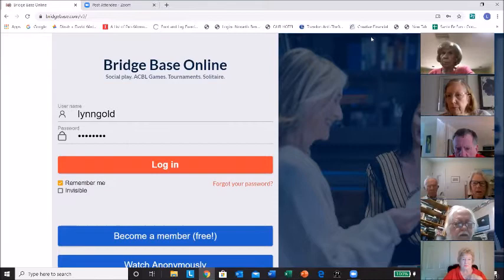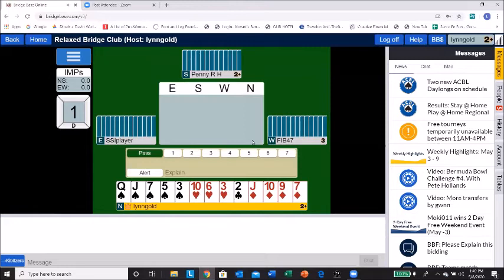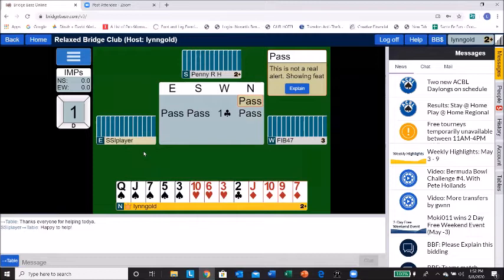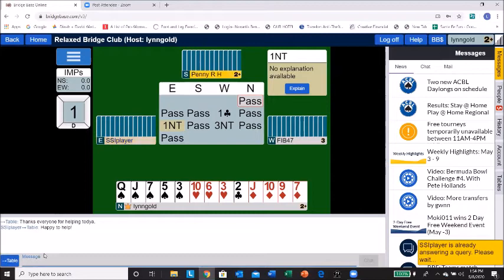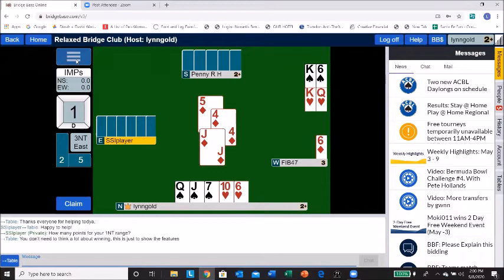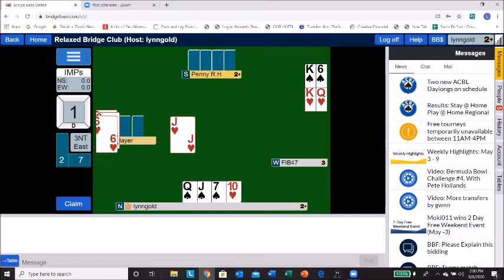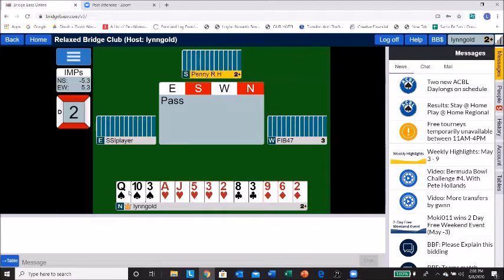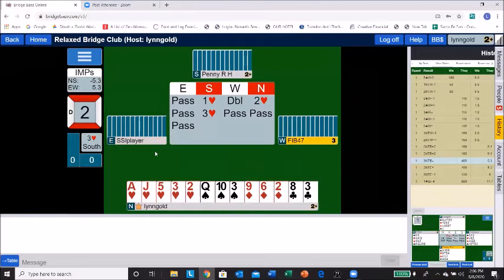Bridge Base Online Introduction Part 2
This is a continuation of our initial introduction but focuses on an actual Casual game played by four GIDBC members. It shows and explains some of the actions players can take during the course of a game.

It was recorded during a Zoom demo with a number if club members who wanted to learn how to play bridge online during the Covid-19 pandemic.